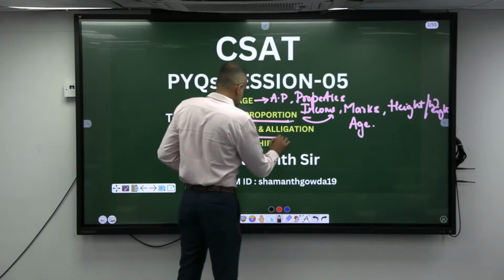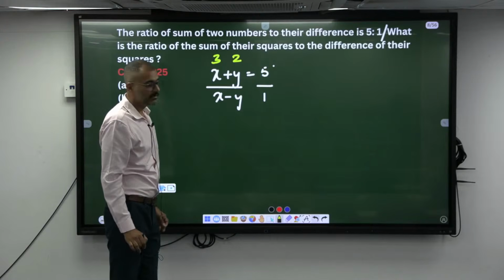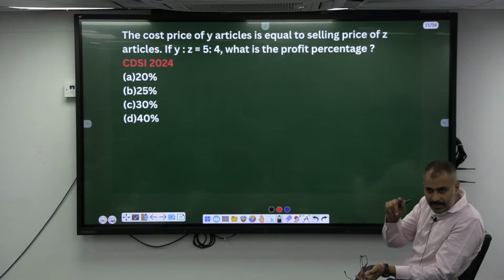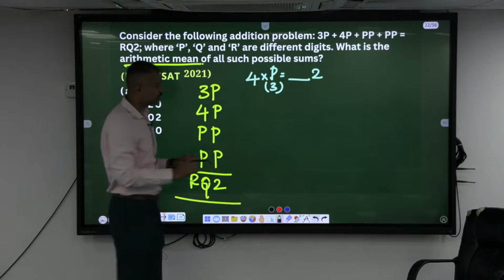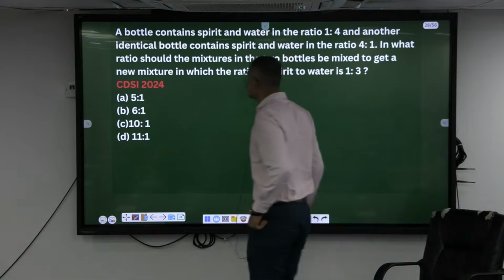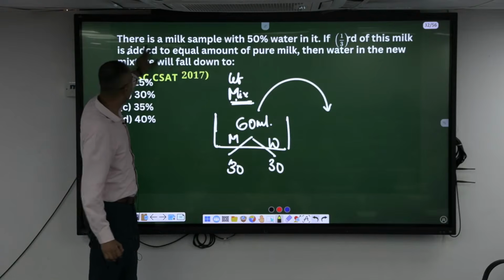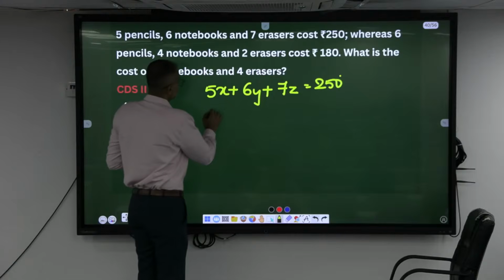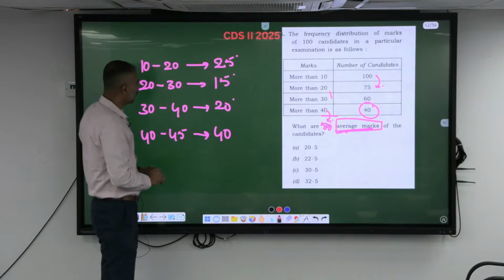[SESSION 5] CSAT PYQ by Shamanth Sir Faculty